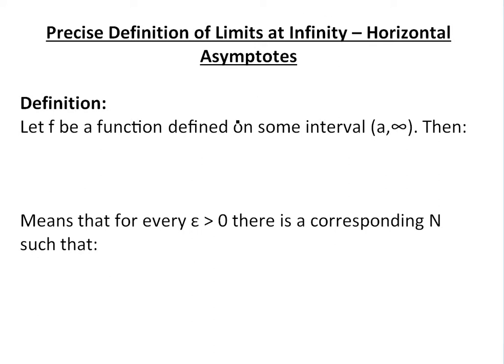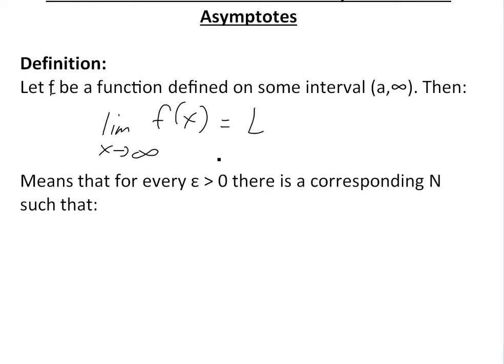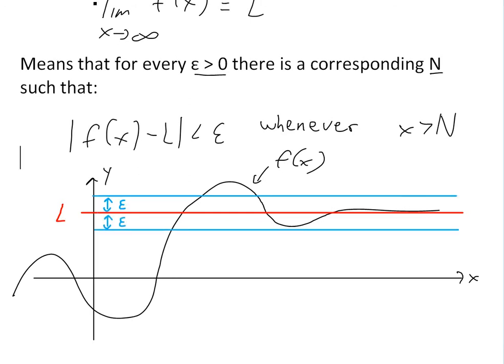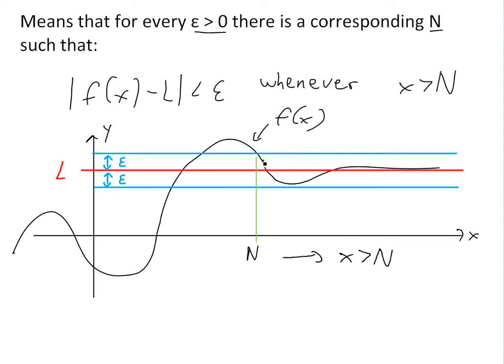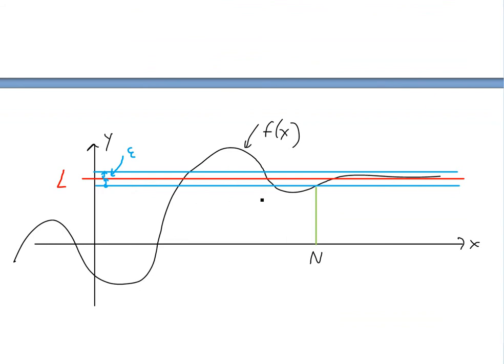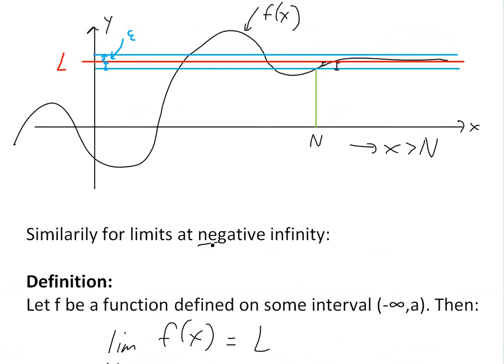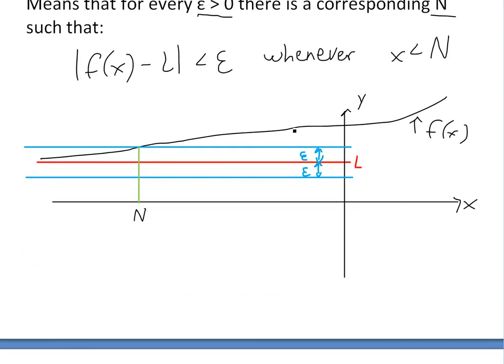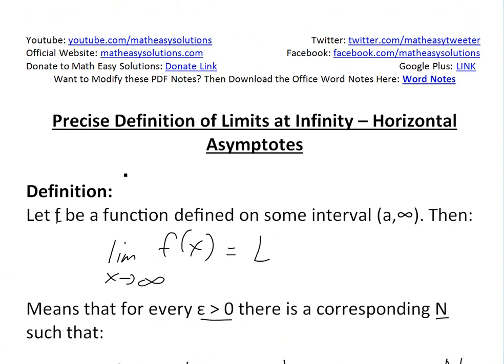Precise Definition of Limits at Infinity - Horizontal Asymptotes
In this video I go over precise definition of a limit at infinity and negative infinity. Like my previous video on the precise definition of a limit, the concept is somewhat abstract but if you go over the video carefully, the definition is pretty straight forward.